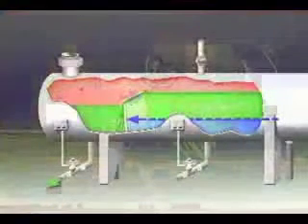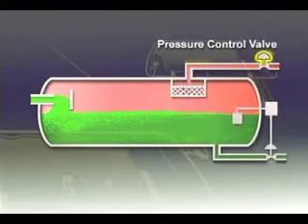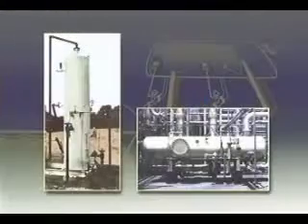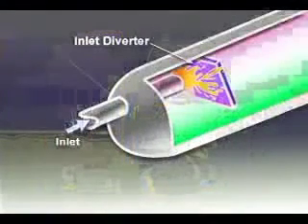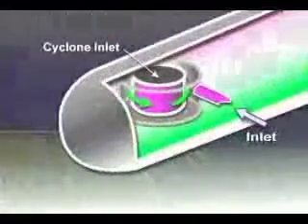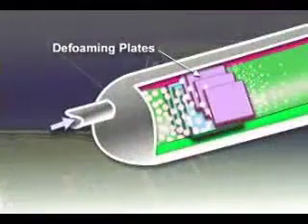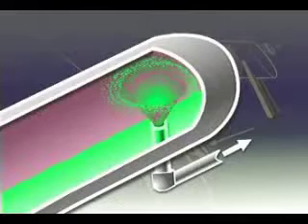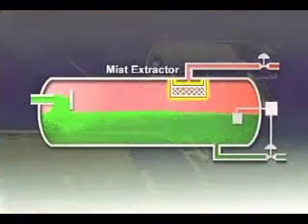there phase Separtor ( explain out and internal components)